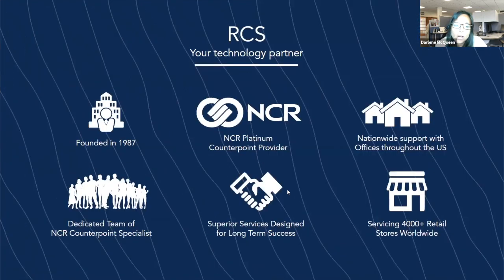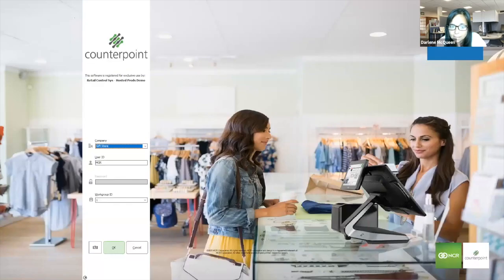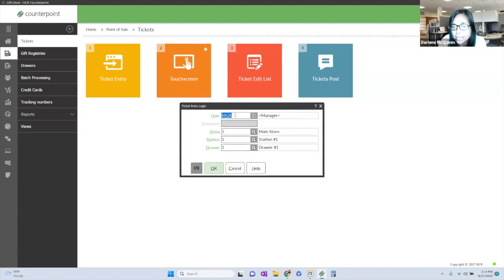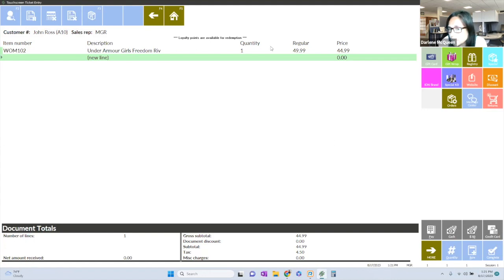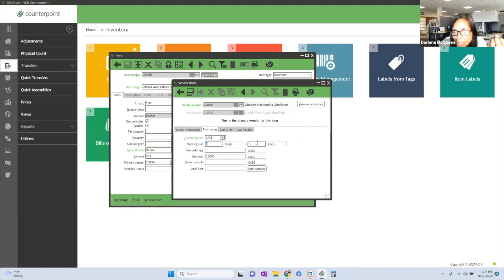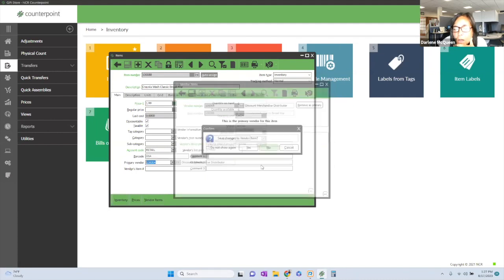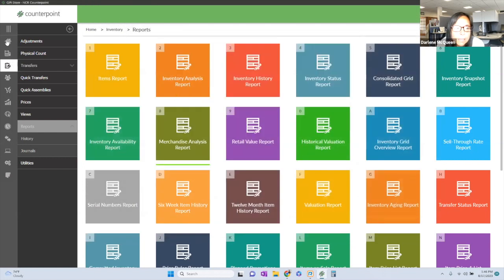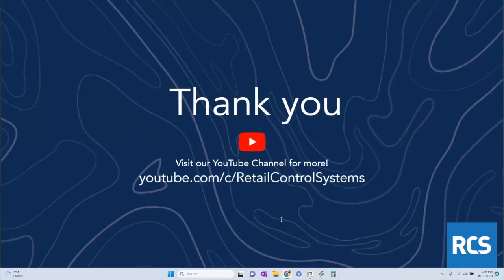NCR Counterpoint In Action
In this webinar, Darlene McQueen goes over NCR Counterpoint In Action.

Key Themes:
Sales Kits & Tag Along Kits
Inter-Store Transfers
Pricing & Promotions
Reporting & Inventory
Customer & Loyalty Management
Purchasing & Receiving
Advanced Reporting
Offline Functionality
Scalability

Summary:
Counterpoint offers comprehensive solutions for retail management, including customizable sales kits for bundling products, flexible pricing and promotions, and efficient inter-store transfers. It supports advanced inventory and reporting capabilities, allowing detailed tracking and analysis of stock. The software enhances customer engagement through loyalty programs and on-the-fly customer additions, and streamlines purchasing and receiving processes. With robust offline functionality and scalable inventory management, Counterpoint ensures seamless operations and data-driven decision-making for businesses of any size.

About Us: Retail Control Systems (RCS) is a premier point of sale provider, driving retailer growth with cutting-edge technology solutions and best-in-class support. We are dedicated to helping your unique business needs.

ADDITIONAL CONTENT TO CONSIDER:
Unleash the Power of Your Counterpoint POS System with Our Comprehensive Inspection Services